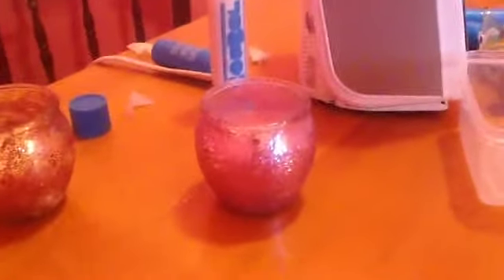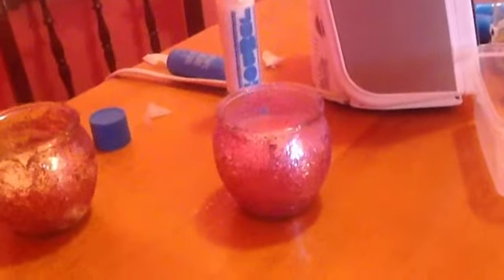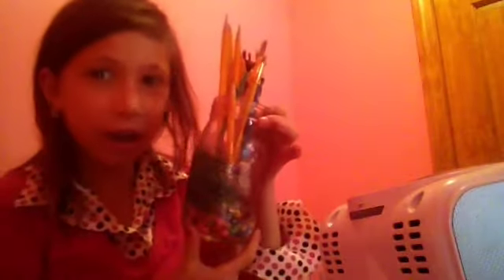Sabrina's Glittery Jars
Excellent DIY with funny little detail